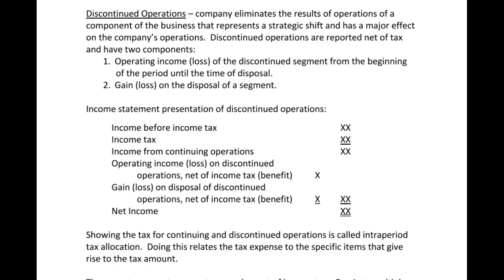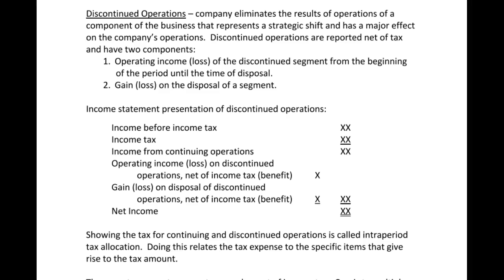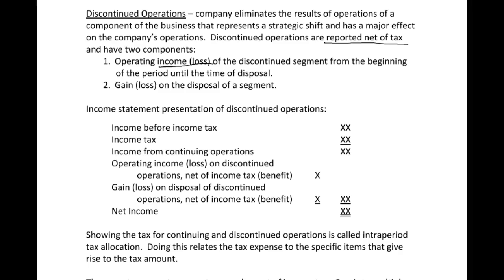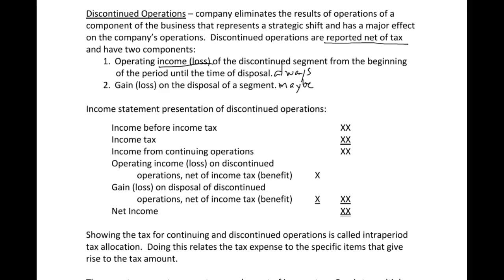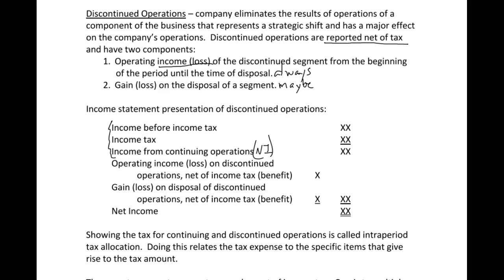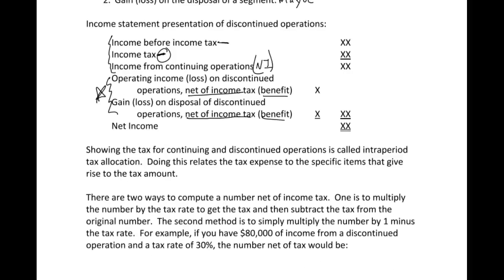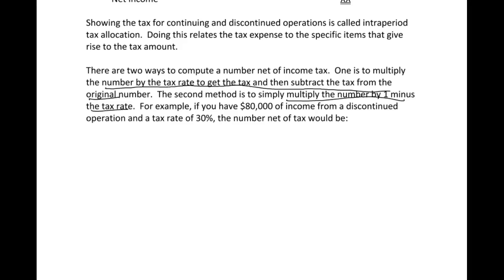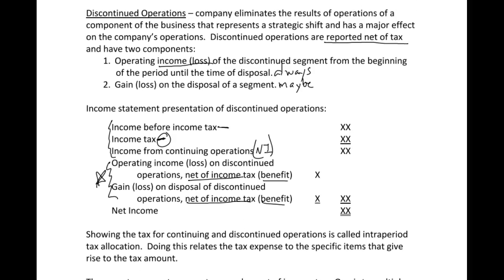Income Statement 2 - Discontinued Operations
This is the second video on the income statement, which focuses on discontinued operations.